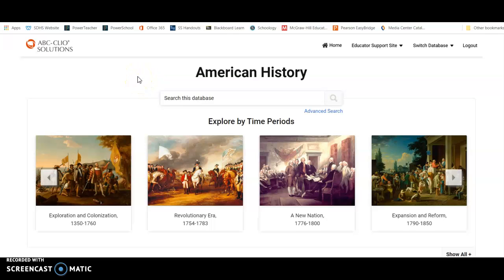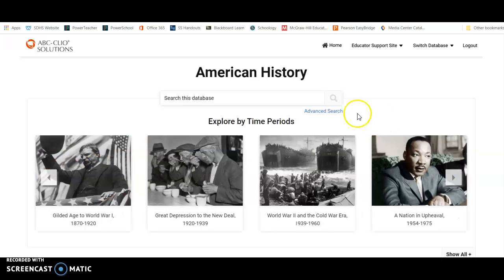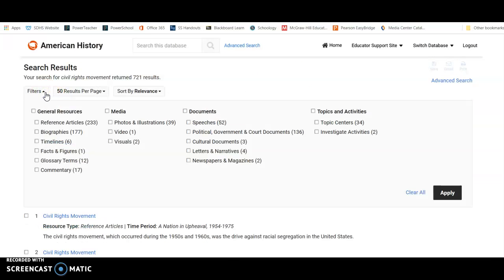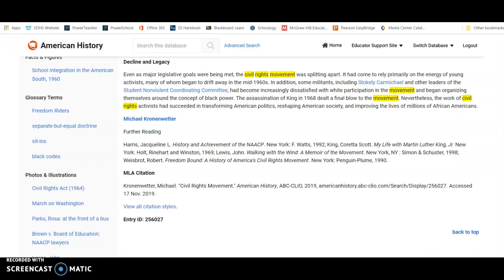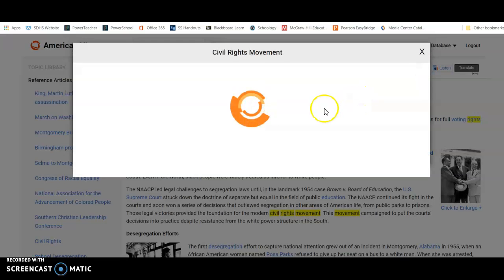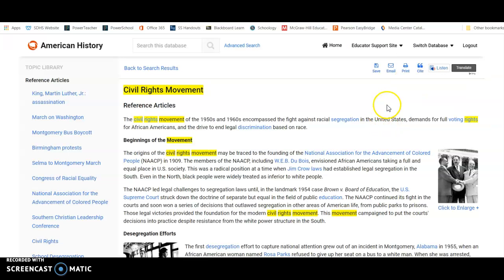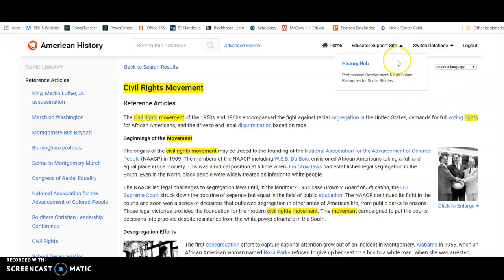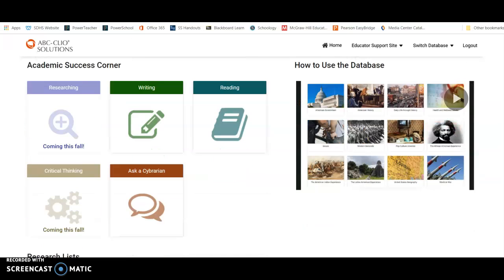ABC-CLIO Solutions Screencast